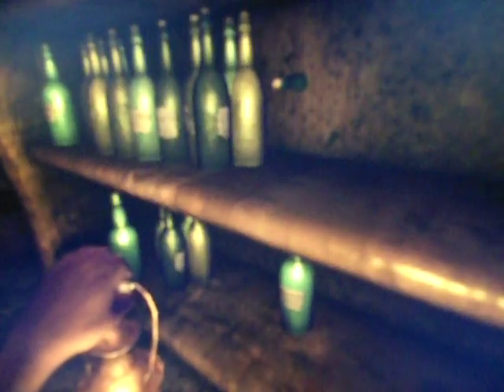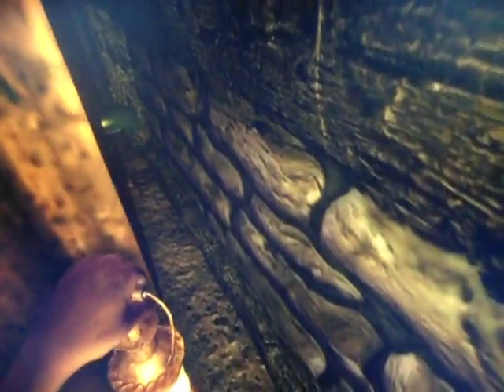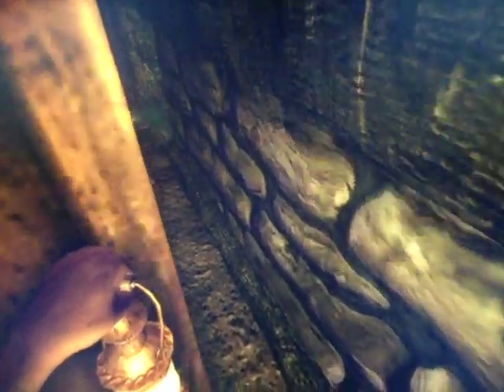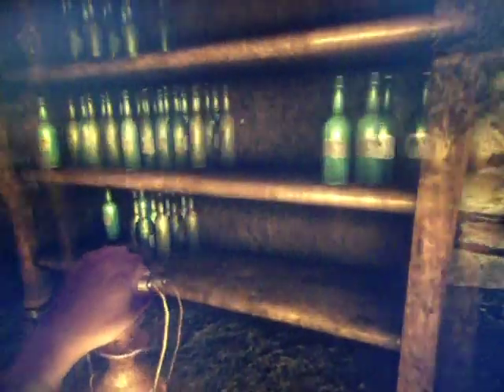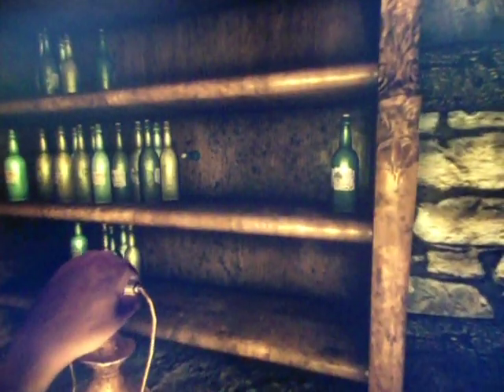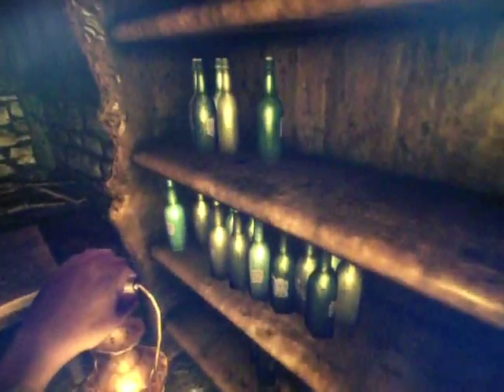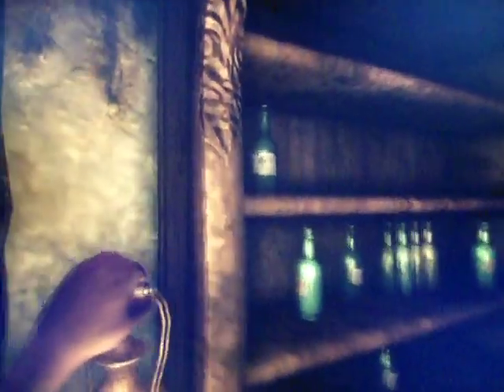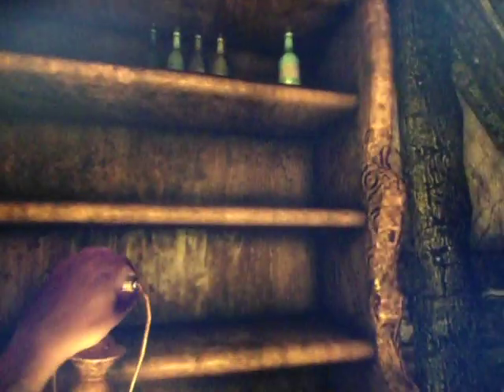Amnesia Dark Descent Refinery Wine Bottle Glitch 2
Get that Bottle Stuck Again!

See Part 1 for the Opposite Bottle Bottom Glitch!